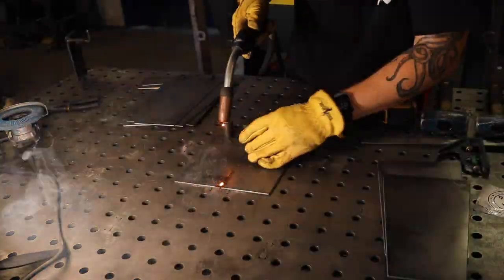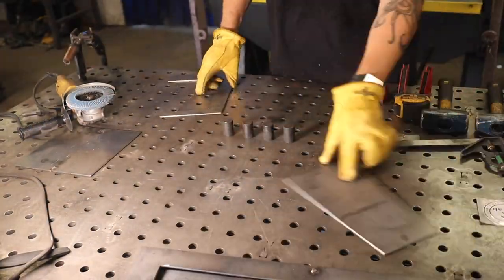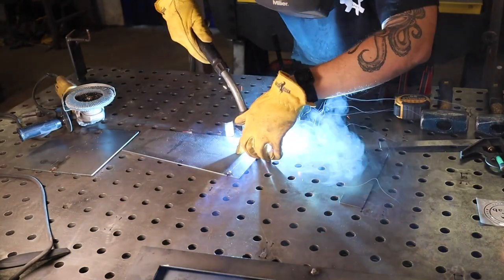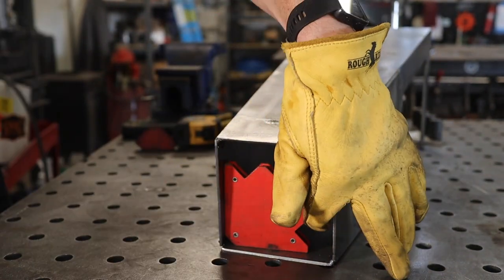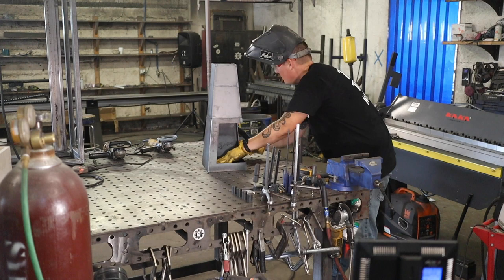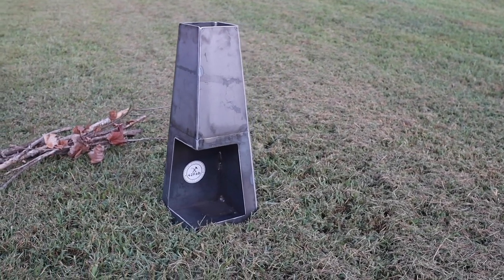CHIMINEA WELDING KIT from 42 FAB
Richard from 42 Fab stopped by the shop last week and dropped off this really cool chiminea welding kit for me to build.  This was a great way to work on some metal fabrication skills like cutting, fit up, tacking and all position welding.

Amazon List of Camera Setup